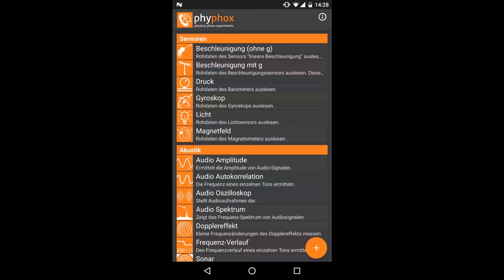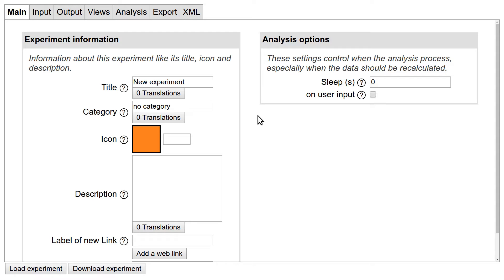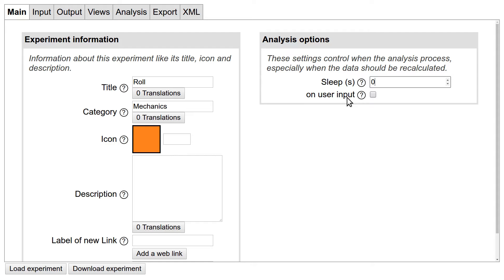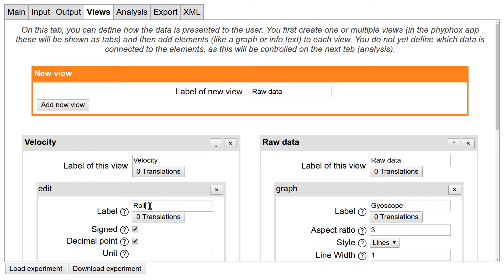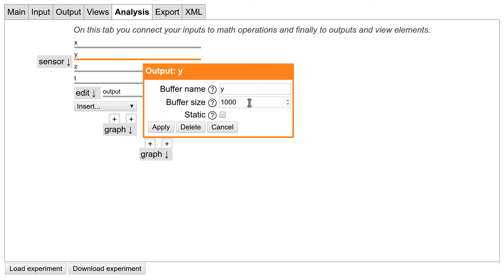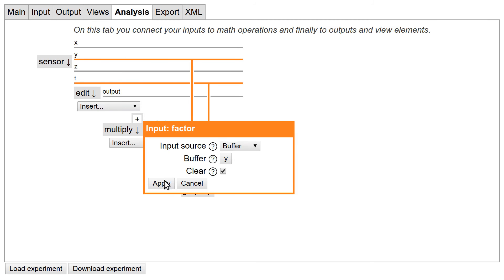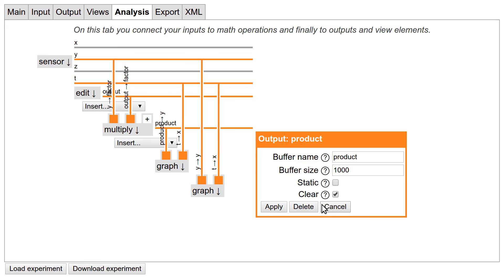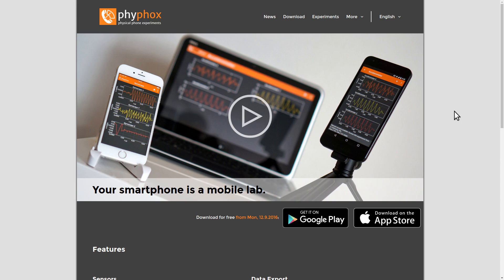Introduction to the experiment editor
This is an introduction to our experiment editor.